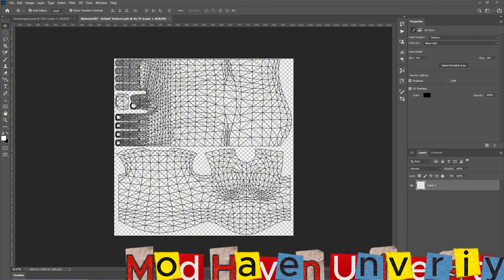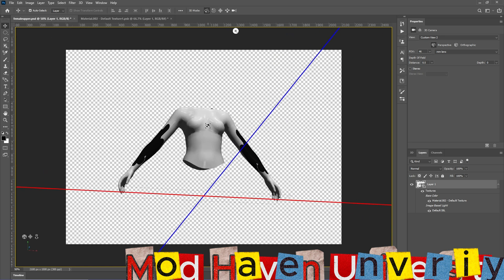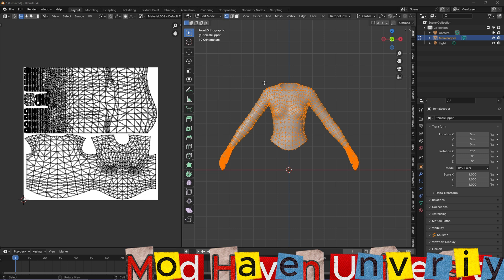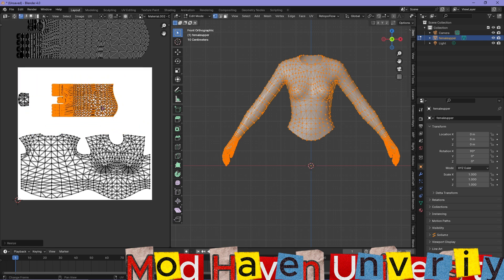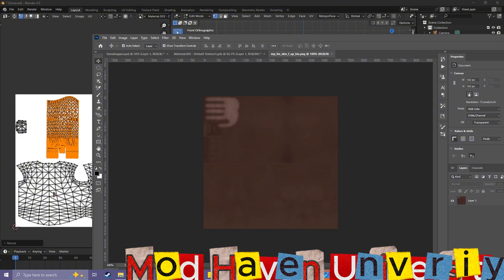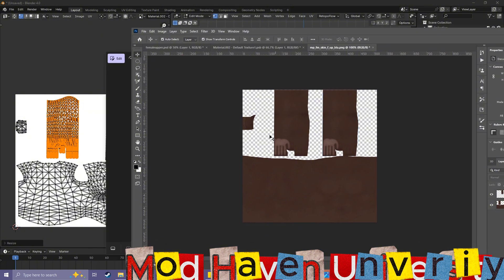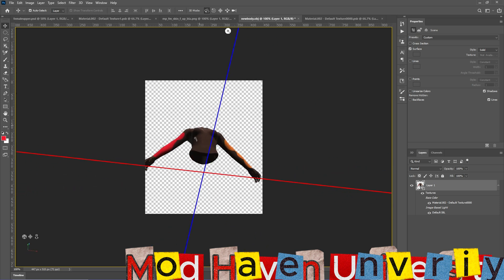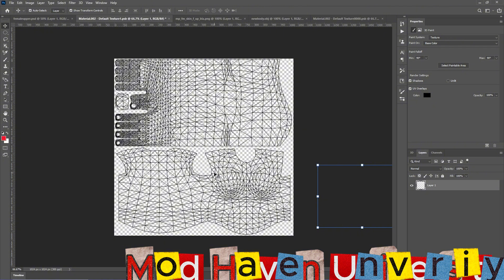How To UN-MIRROR TATTOOS For FiveM & GTA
How to make tattoos for FiveM.
How To Un-mirror tattoos for GTA.

Photoshop
Blender